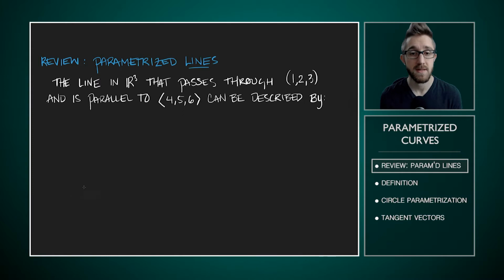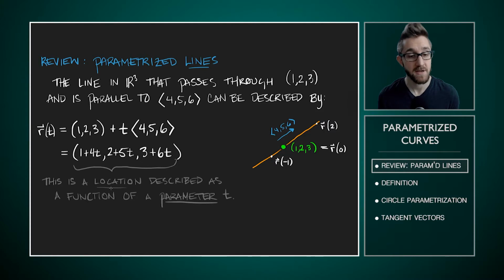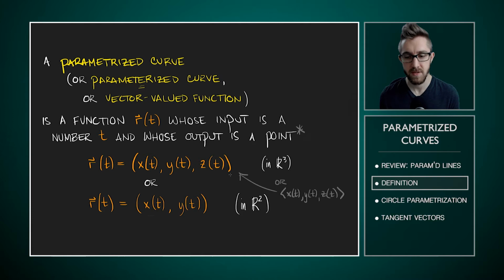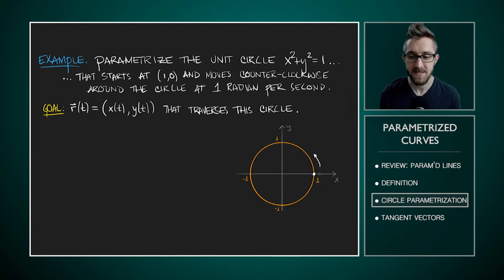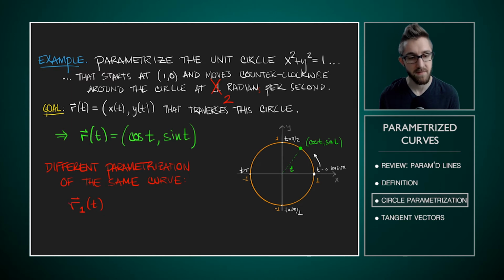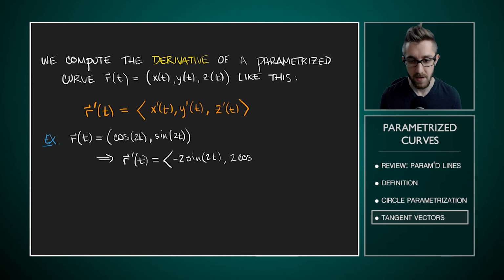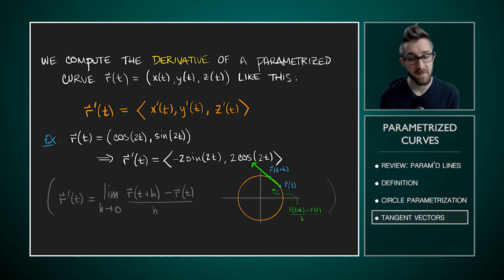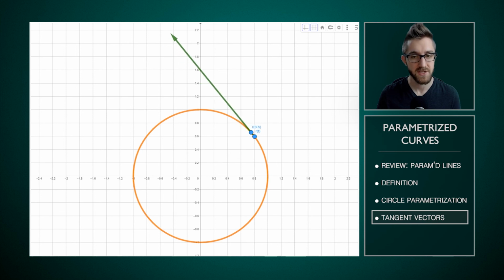Math 18a/21a: Parametrized Curves!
Parametrized curves (aka. vector-valued functions) let us do calculus on curves in 2- and 3-dimensional space! So we're definitely going to want to spend some time understanding how they work and what they look like. In this video we'll also dip briefly into the calculus side of curves by looking at derivatives of parametrizations of curves.